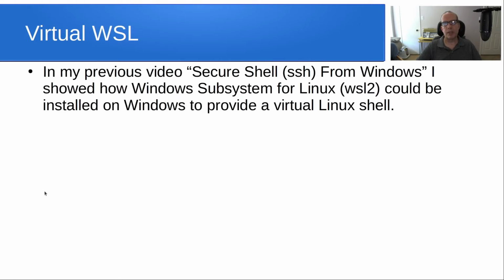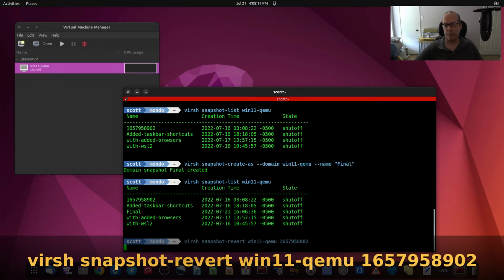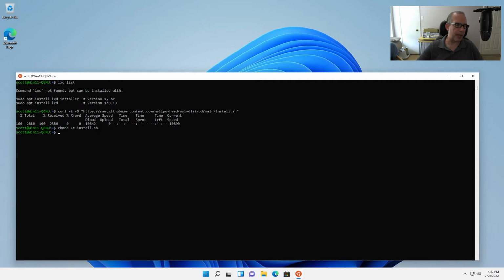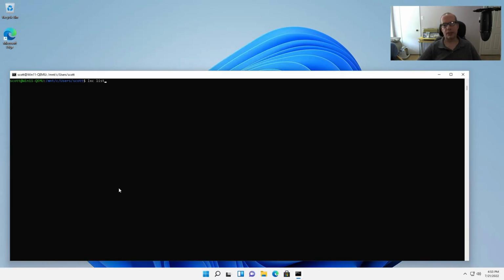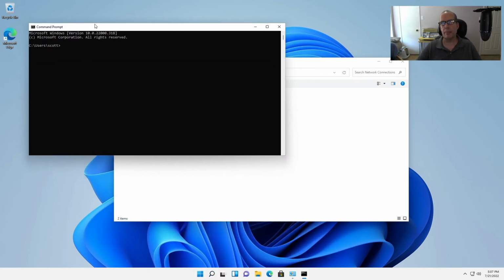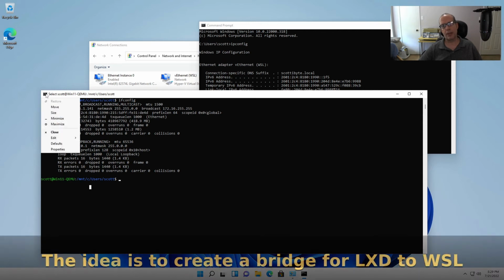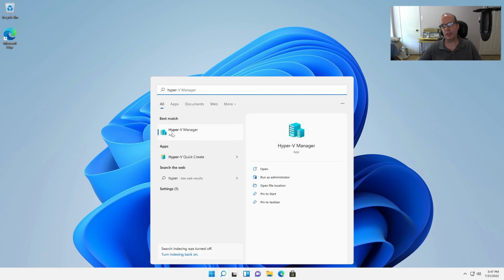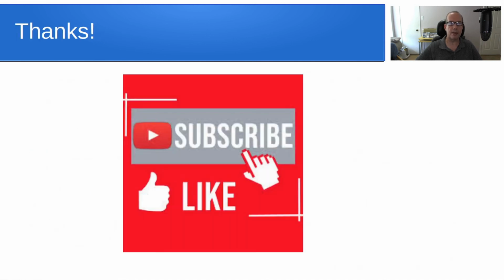Virtual WSL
This tutorial is a journey from installing WSL2 in Windows 11 all the way to configuring it to be more useful as well as providing WSL an address on your LAN for remove connection through ssh.